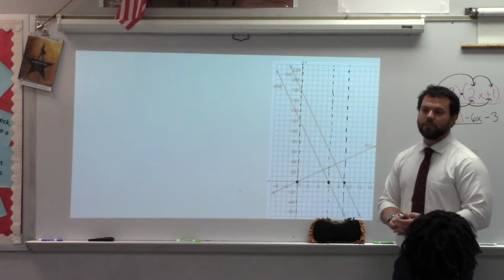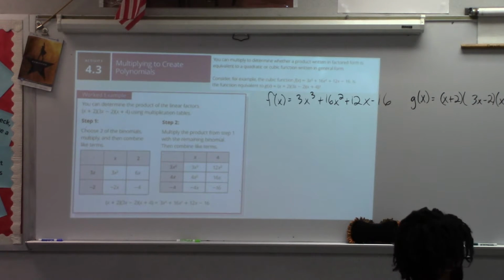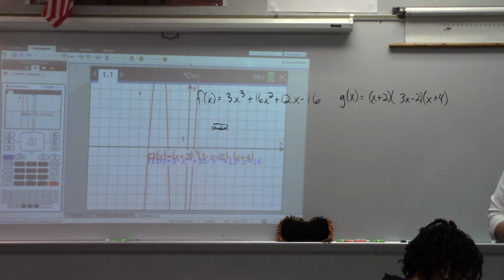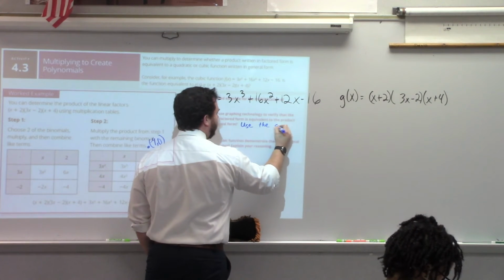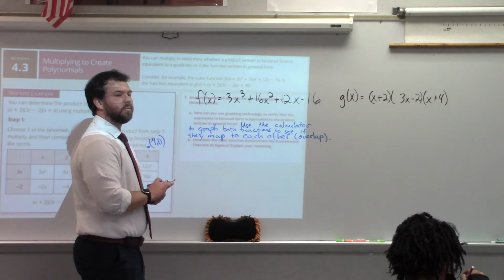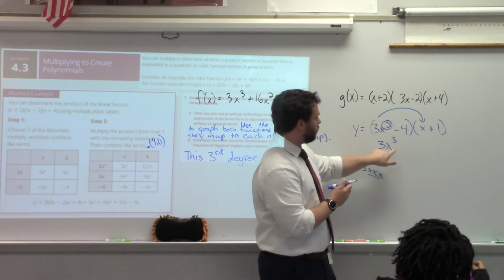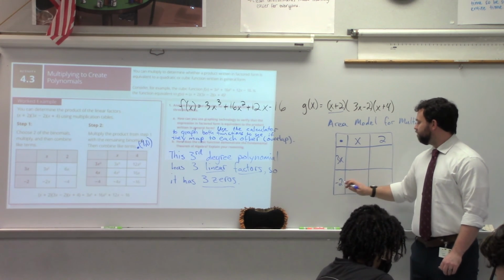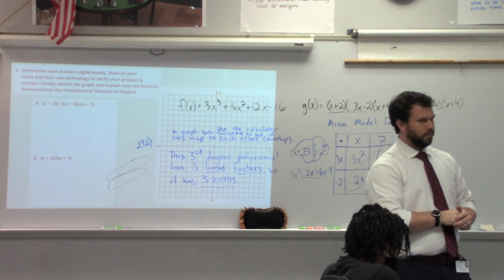April 5th pt 2 Determining Equivalence of Two Expressions and Area Model to Multiply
0:00-1:00 Quick refresher on Activity 4.2, zeros, multiplicity, sketching polynomials, and the Fundamental Theorem of Algebra. (continued from previous video)

Beginning of Activity 4.3
1:00-5:00 Directions for 1a, using graphing technology to determine if two expressions are equivalent.

5:00-7:00 Students discuss in small groups

7:00-21:00 Whole class conversation about 1a and 1b. This is important information for the rest of the lesson, but we did get off topic a little, so just be aware of this.

21:00-27:30 Explanation of using the Area Model to multiply polynomial expressions and then launch into #2 on M1-177.